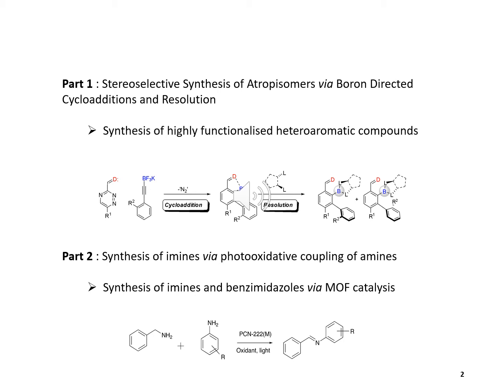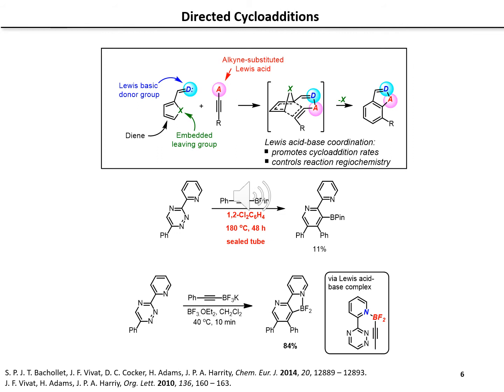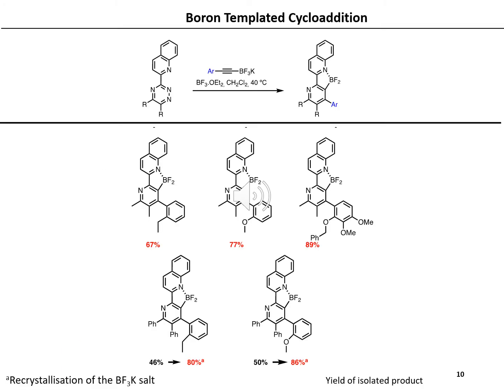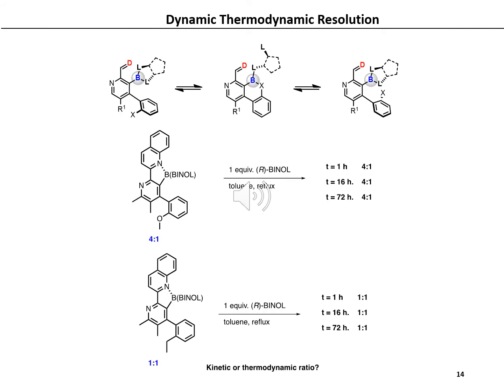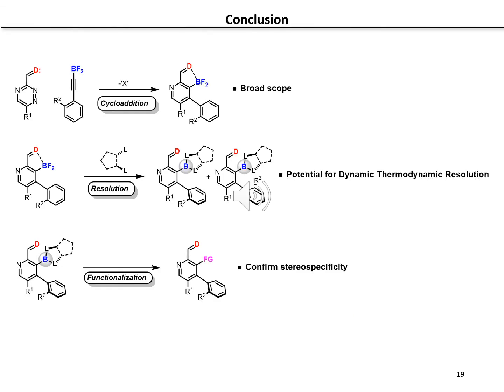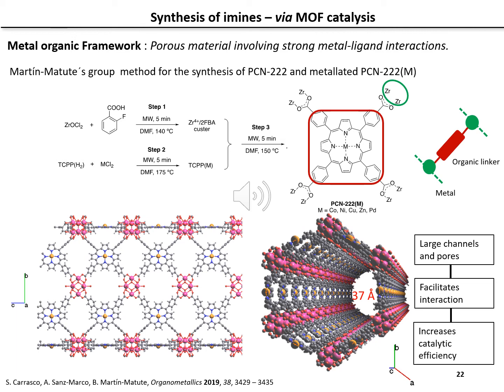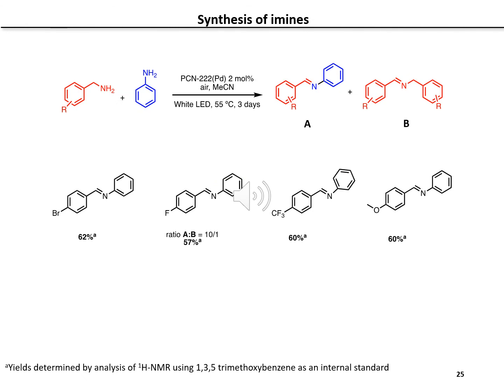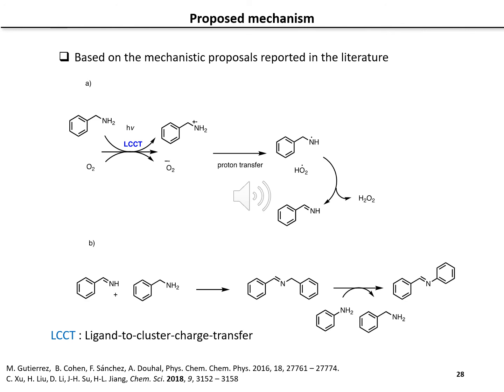Synthesis of N-Heteroaromatics and Imine Compounds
Presentation by Kenji Kopf
MSCA-ITN Early Stage Researcher at the The University of Sheffield

Catalytic Methods for Sustainable Synthesis. A Merged Experimental and Computational Approach (CATMEC)
This project is funded by the European Commission under the Marie Sklodowska-Curie actions (MSCA) of the Horizon 2020 Programme (Grant 721223).

Nitrogen-containing compounds are common building blocks for the synthesis of organic compounds. Whether the nitrogen atom is located in a heterocycle or as part of an amine functional group, its derivatives are ubiquitous in agrochemicals and pharmaceuticals and they play a role in the constitution of biologically active compounds. This presentation will cover different routes for the synthesis of nitrogen-containing compounds. In the first project we investigated the development of a new and efficient strategy for the stereoselective synthesis of highly functionalised heteroaromatic compounds. This method comprises two different steps. First, an aza Diels-Alder cycloaddition leading to a difluoroboron intermediate. The substituents on the aryl groups provide atropisomerism, and at this stage it is possible to resolve the atropisomers by reacting this intermediate with a chiral ligand.

The second part of this presentation was conducted at Stockholm University. The goal of this project was to study the photocatalytic oxidative coupling of two different amines catalyzed by the MOF PCN-222(M) [M = Co, Ni, Cu, Zn, Pd] . In particular, we wanted to identify which metal (M) on the PCN-222 would give the best performance, with a view to developing a protocol that gives high selectivity (cross-condensation vs self-condensation). This would dramatically increase the scope of the reaction, as well as the utility of the process. We also wanted to identify the advantages of using the current method compared to those described in the literature.